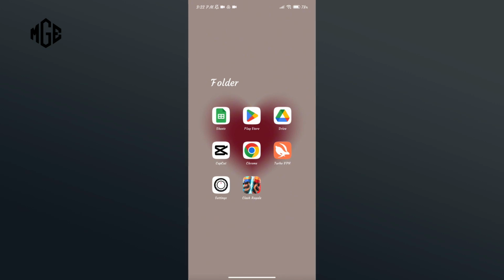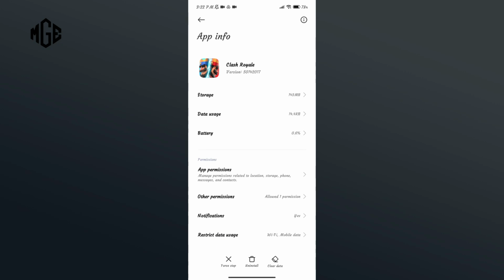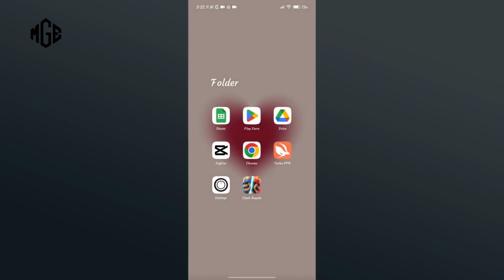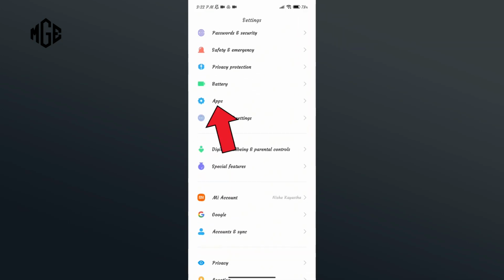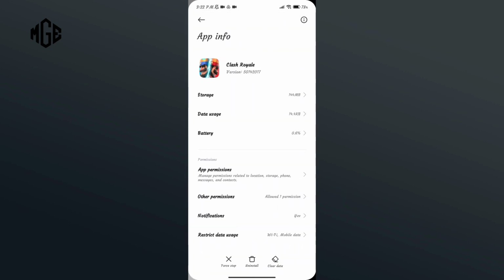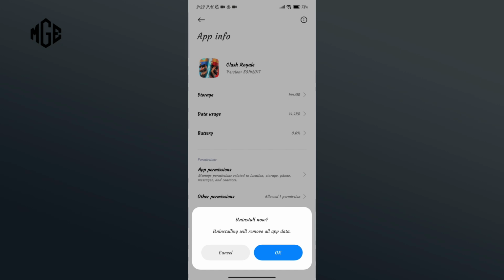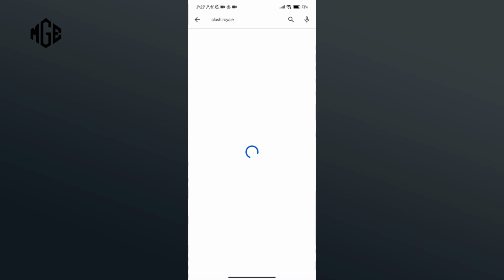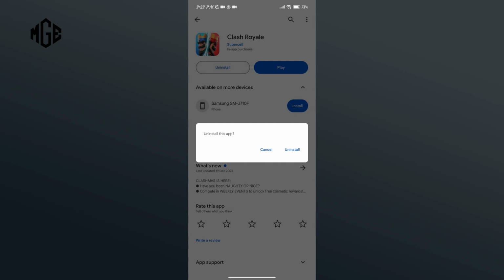How to Uninstall Clash Royale? 2024 (Quick & Easy)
Ready to bid adieu to Clash Royale? Follow our straightforward guide to uninstall the game from your device! In this tutorial, we'll walk you through the steps to remove Clash Royale from your Android device. From accessing your device's settings to locating the Clash Royale app and initiating the uninstallation process, we'll cover everything you need to know to say goodbye to Clash Royale. Tune in now and reclaim space on your device!